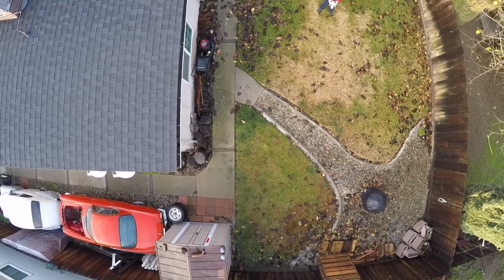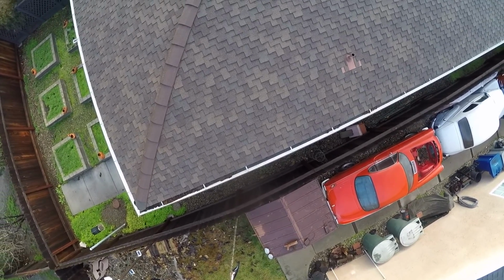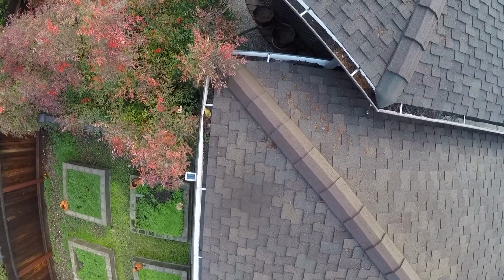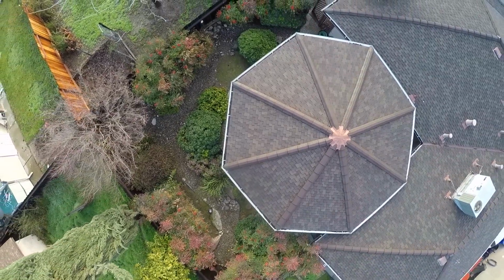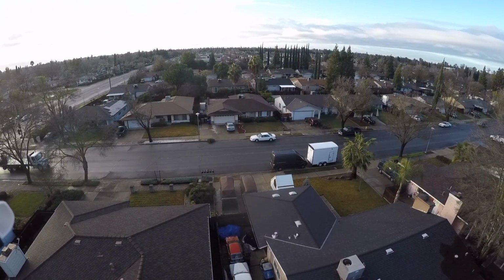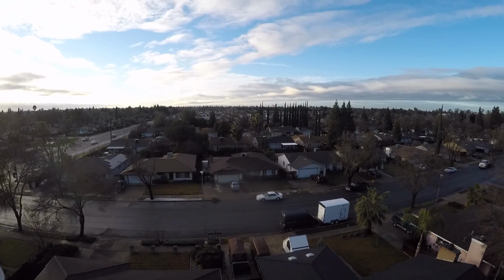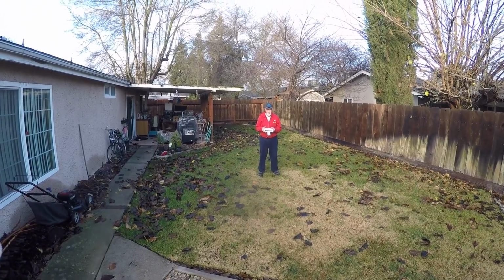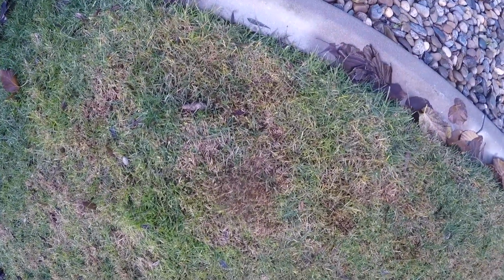Air Wolf III - Test Flight #1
Air Wolf III - Chroma BHL 8660 Drone with GoiPro Hero 4